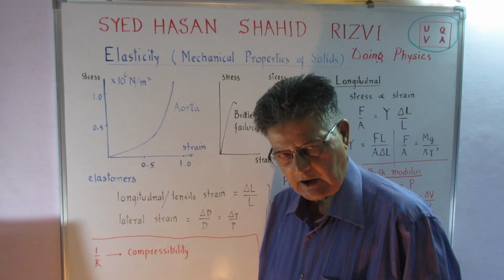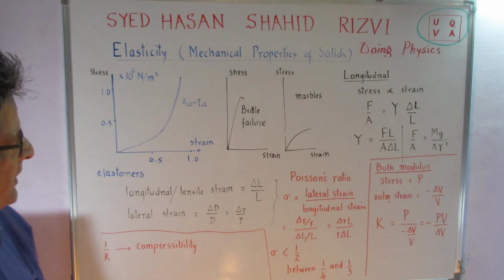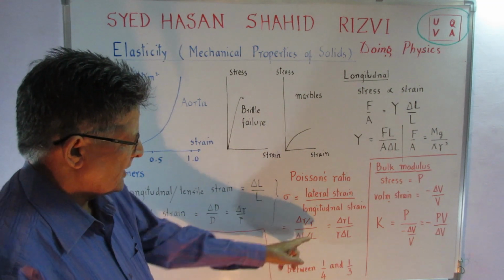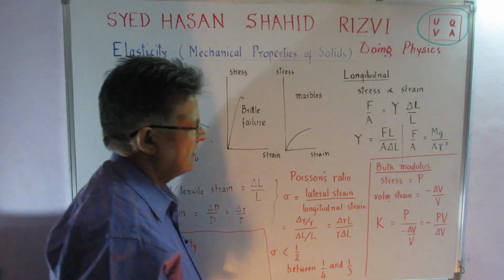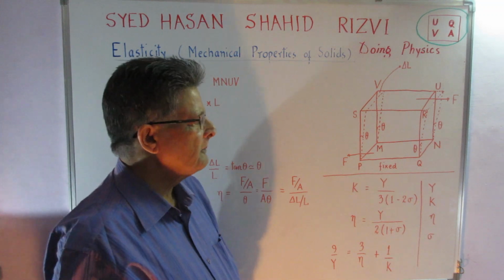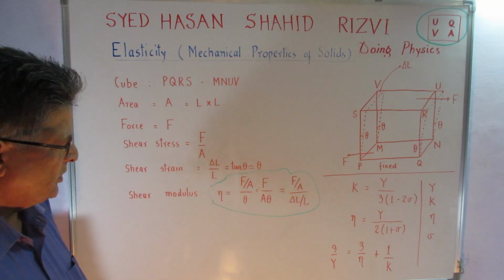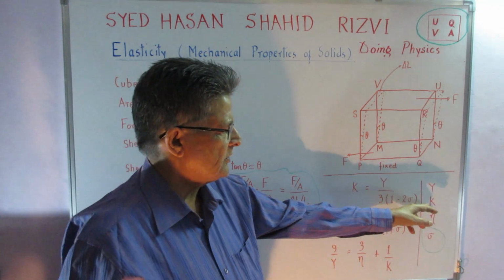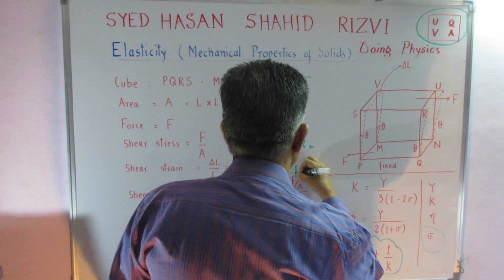Class 66 - ELASTICITY (Part 2)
In physics, elasticity (from Greek ἐλαστός "ductible") is the ability of a body to resist a distorting influence and to return to its original size and shape when that influence or force is removed. Solid objects will deform when adequate forces are applied to them.
To a greater or lesser extent, most solid materials exhibit elastic behaviour, but there is a limit to the magnitude of the force and the accompanying deformation within which elastic recovery is possible for any given material. This limit, called the elastic limit, is the maximum stress or force per unit area within a solid material that can arise before the onset of permanent deformation. Stresses beyond the elastic limit cause a material to yield or flow. For such materials the elastic limit marks the end of elastic behaviour and the beginning of plastic behaviour. For most brittle materials, stresses beyond the elastic limit result in fracture with almost no plastic deformation.